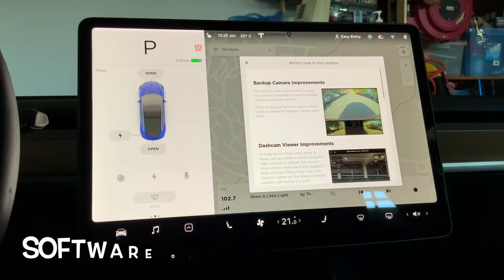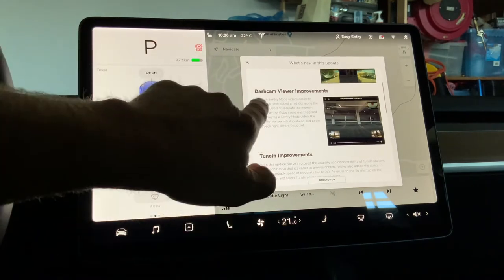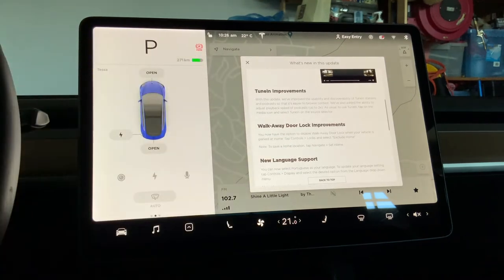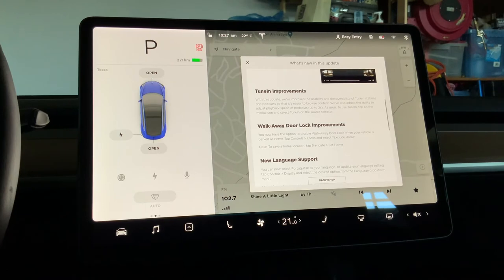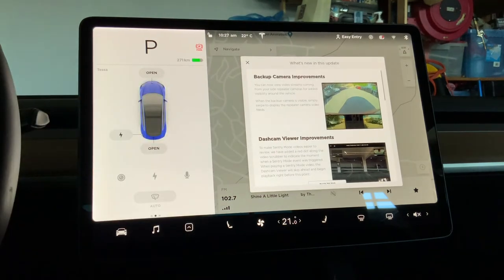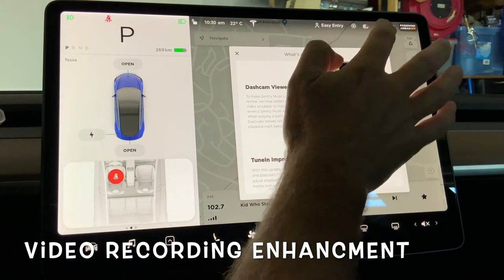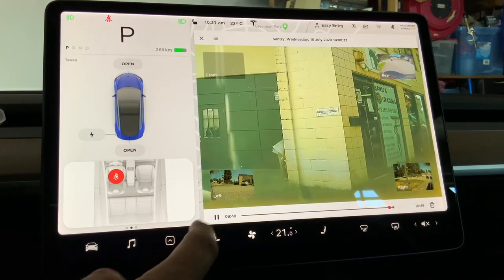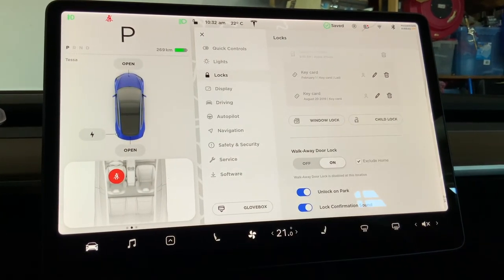Tesla Model 3 Update - July 2020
This video is about the update 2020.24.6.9 when enhancements to the backup camera, video recordings and auto locking